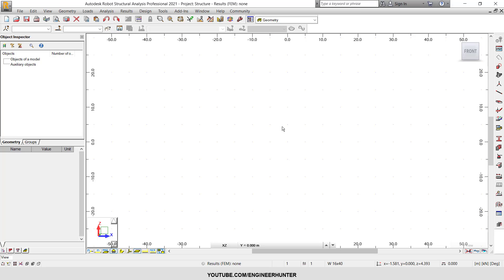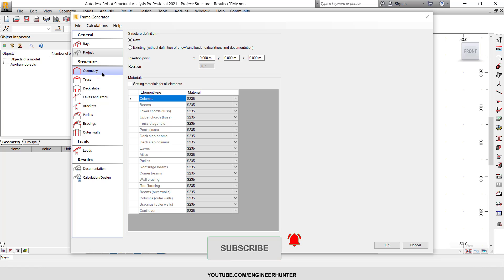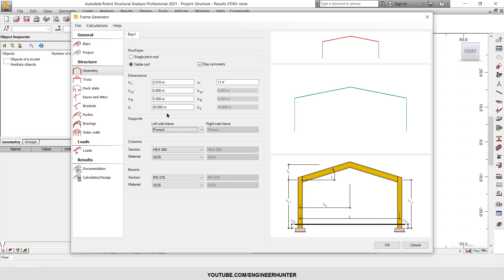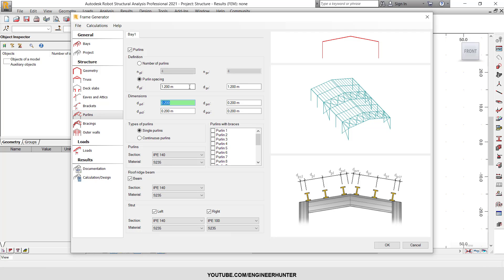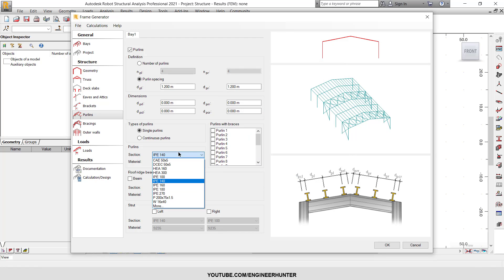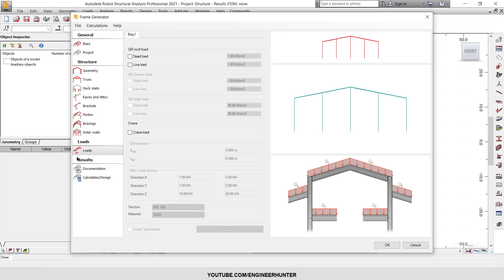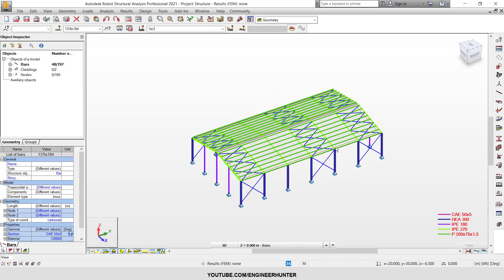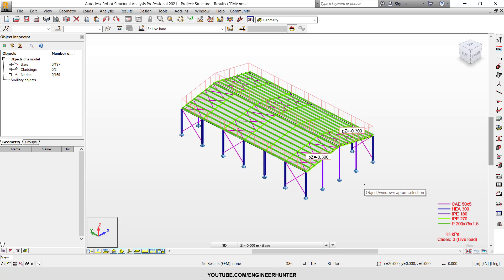Autodesk Robot Structural Analysis : Frame Generator